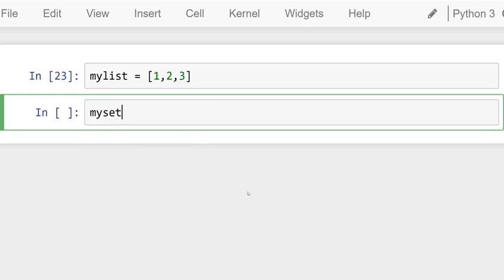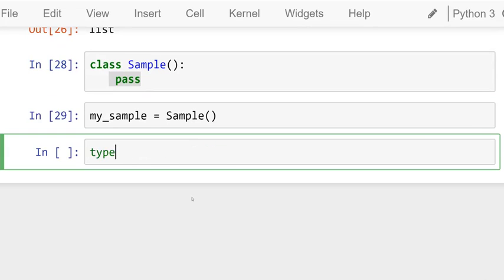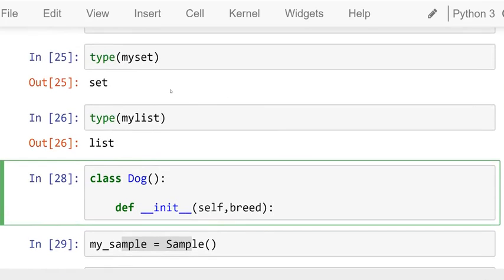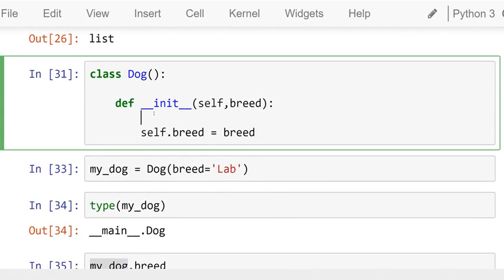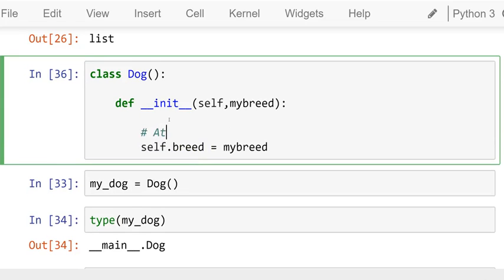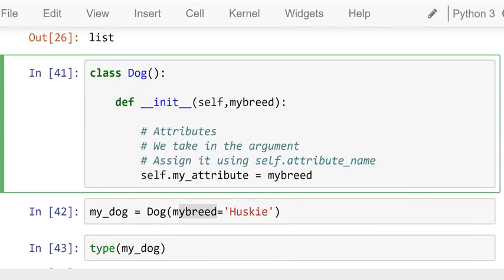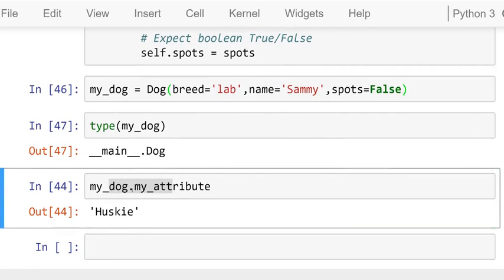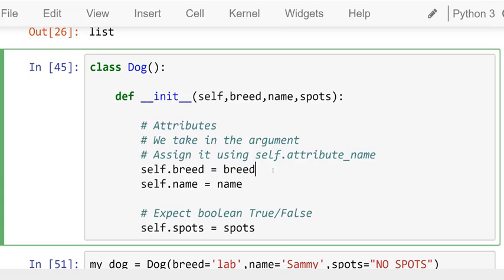#22 Class Introduction in python(part-2) (Lecture-22) | python tutorial | pythonmade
In this Python tutorial  we will discuss  Object Oriented Programming -  Class Implementation in python . if  you have not install Jupyter yet .Then here is Download link

#21 Object Oriented Programming -  Class Introduction  in python (Lecture-21) python tutorial